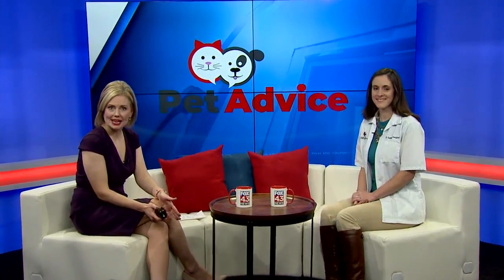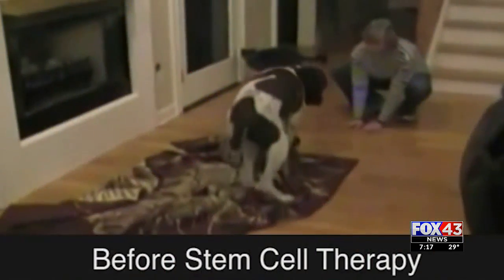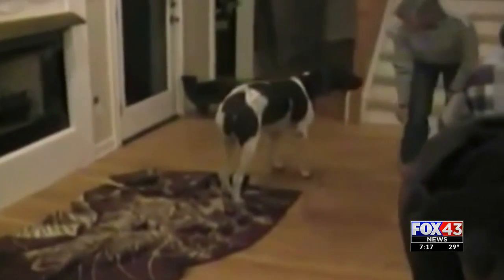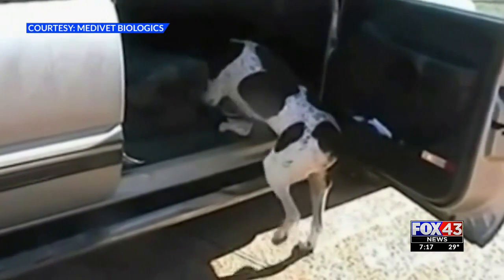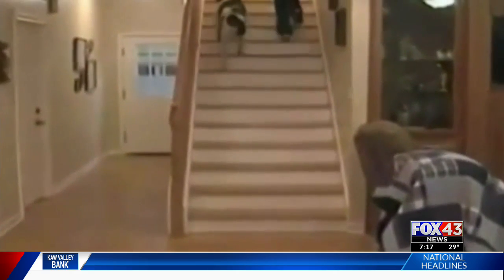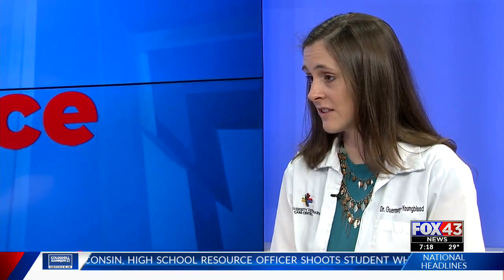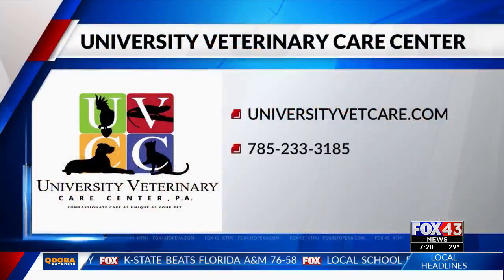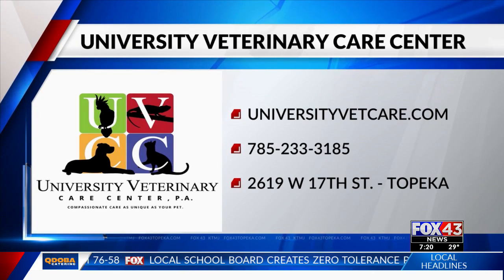How stem cell therapy may benefit some pets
Dr. Amy Guernsey with University Veterinary Care Center explains how stem cell therapy may be used to treat illnesses and injuries in pets.